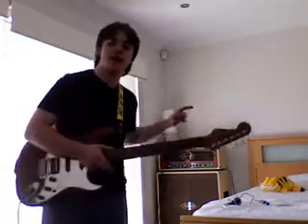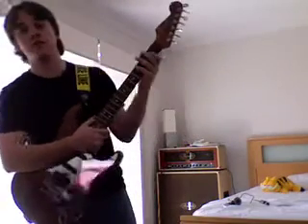Mark II C+ Revalve.mov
So i jsut got my Reynolds revalved and modded - tell me what you think.